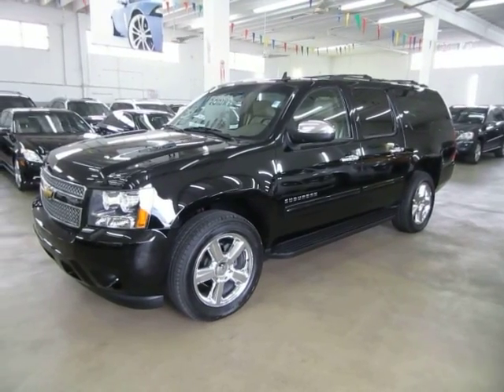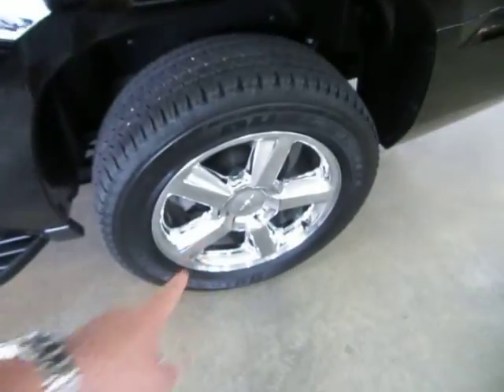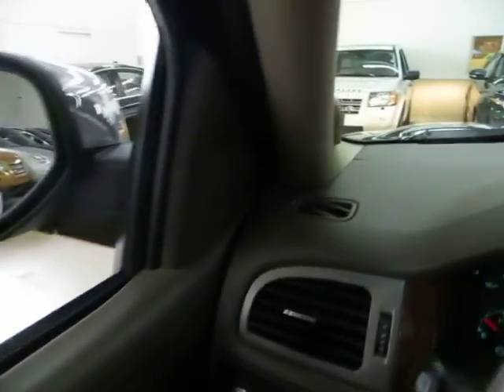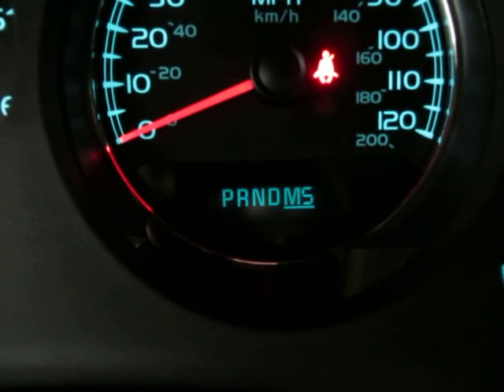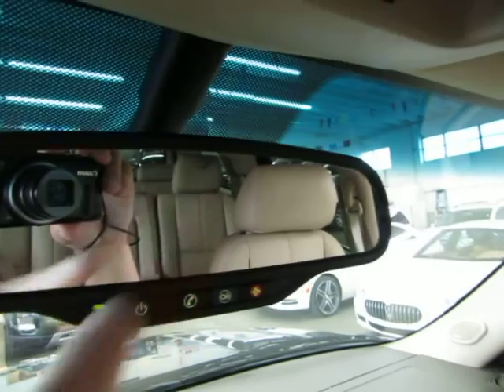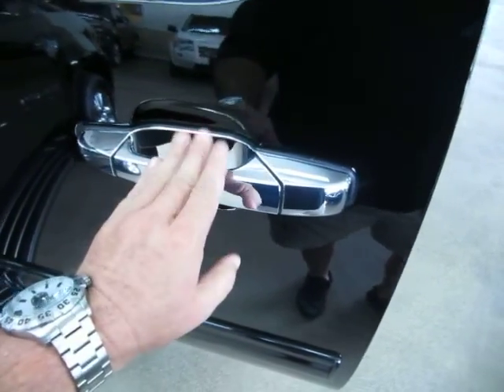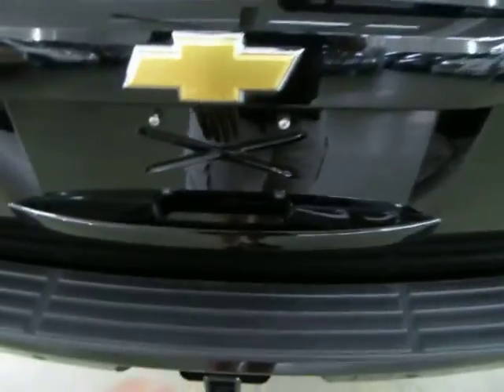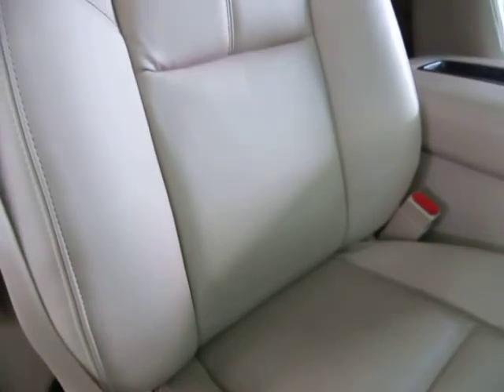2012 Chevrolet Suburban LT used cars SUVs Miami Vehiclemax net black 32540